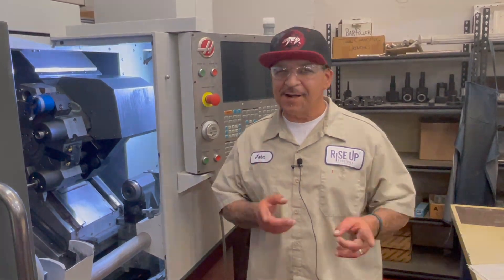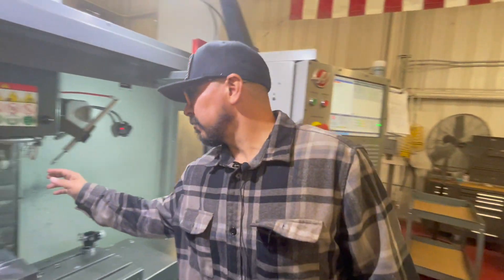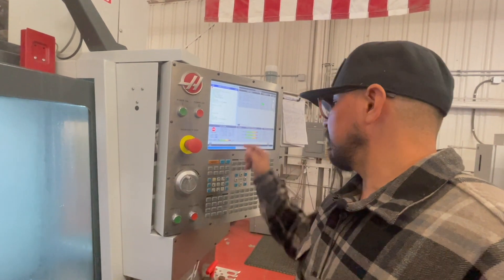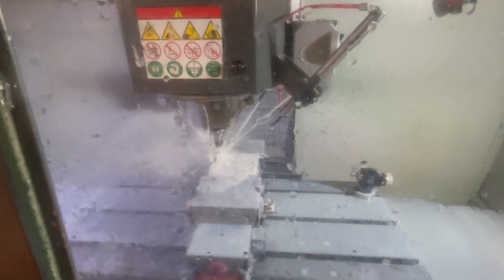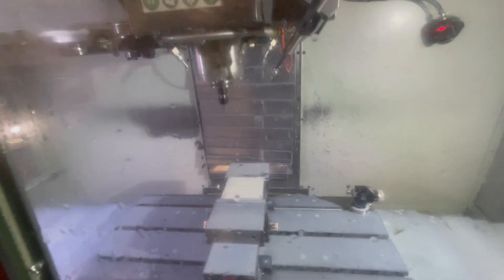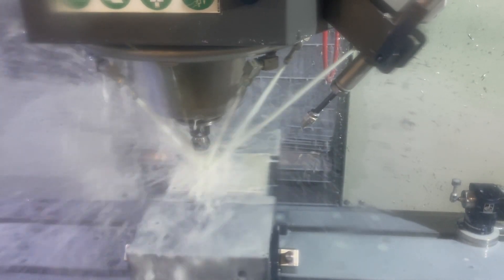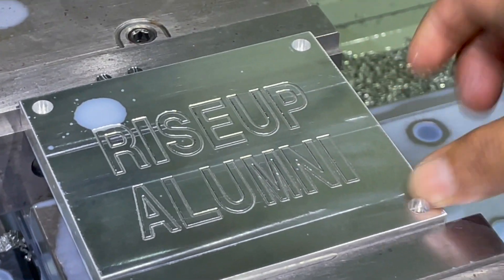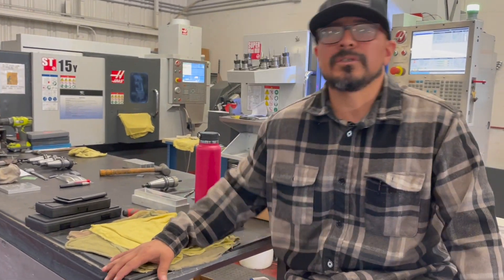I was 22 Years in JAIL… Now I Am A SUCCESSFUL Machinist | Breaking the Cycle Ep 5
Today you’ll meet Manny, an alumnus of @RiseUpIndustriesSanDiego CNC Machine Operating Apprenticeship Program. You’ll hear Manny’s story of returning home after incarceration, entering a career in CNC machining, and building habits of success along the way. Then, with today’s demo, you will learn step-by-step how to engrave a plaque on a CNC Mill.

Breaking the Cycle features shop projects and candid second-chance stories from Rise Up Industries in San Diego. A fully functioning machine shop, Rise Up Industries recognizes the increasing labor shortage in the manufacturing industry and believes the solution lies in training and hiring individuals with criminal records.

Timestamps
0:00 Introduction
0:41 Engraving a plaque with a CNC mill
3:43 Manny's fair chance story

Breaking the Cycle is a video series developed in collaboration with @RiseUpIndustriesSanDiego  Each episode of the series features shop projects and candid second chance stories from Rise Up Industries in San Diego.

Rise Up Industries, a 501(c)(3) nonprofit organization, operates an 18-month Reentry Program for formerly gang-involved individuals recently released from incarceration. The program is in its seventh year of operation and provides comprehensive services from employment and job training to counseling and financial literacy.

A key component of their Reentry Program is the Machine Shop Social Enterprise, where members are trained for careers as CNC (Computer Numeric Control) machine operators. 100% of Reentry Program graduates were employed at a living wage immediately upon graduation by local manufacturing companies.

Order Rise Up Industries' book “Writing After Life: Stories from Those Who Served a Life Sentence”